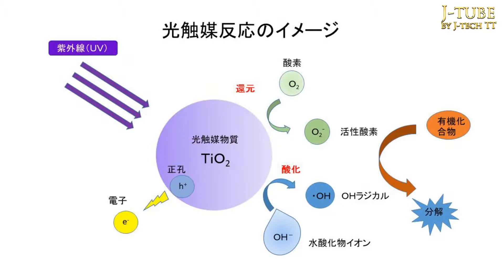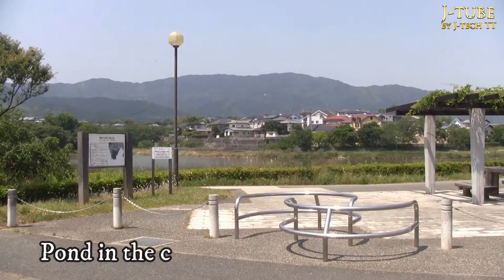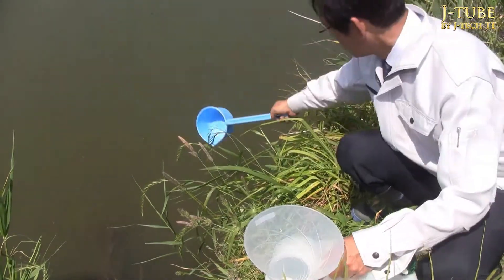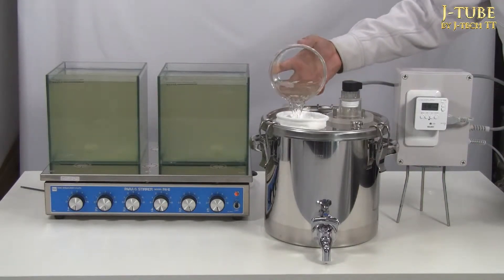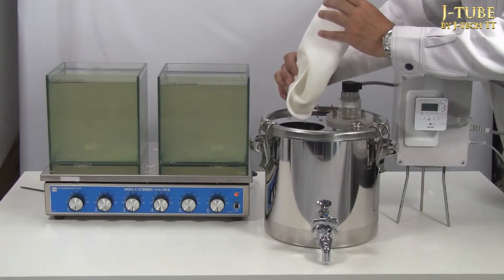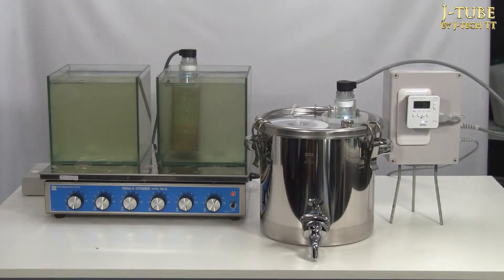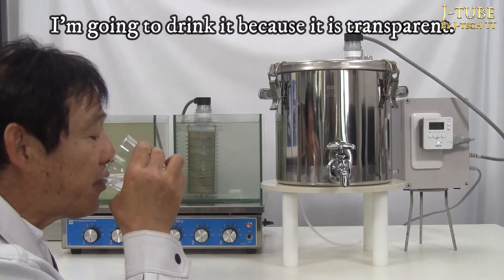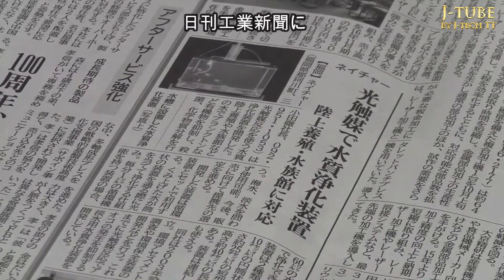Water purification machine "Live" made in Japan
"LIVE" is water purification tank that changes water in pond, lake into healthy and safe drinking water at the normal temperature.

The major features are,

1. Safe and secure water purification by photocatalystic reaction.

2. Environmentally friendly by the low power consumption.

3. Improvement of purification efficiency by the porous ceramic filter.

LIVE utilizes Japanese patent technology BP Eraser that kills and decomposes bacteria, virus and plankton by highly disinfection UV light and photocatalyst. It can also decomposes chemicals such as toxins and pesticides generated by bacteria.
LIVE can be selected among 10L, 100L depending on your request.

[Product page]
* It's the page of BP ERASURE. About LIVE please ask from the contact form written in the below of this webpage.